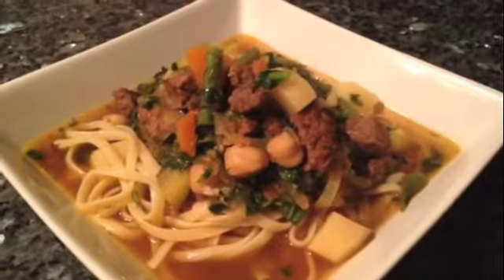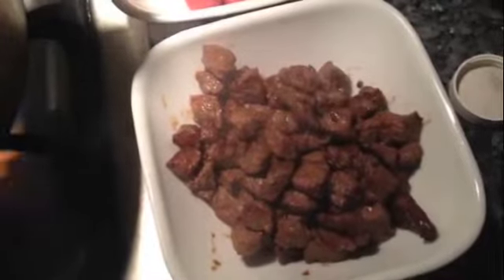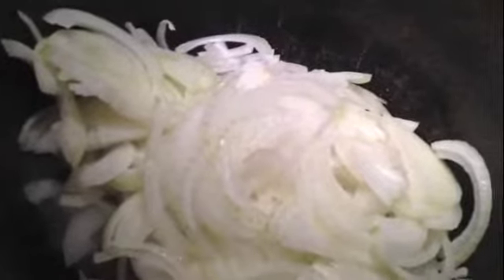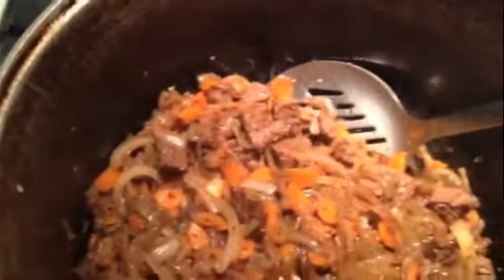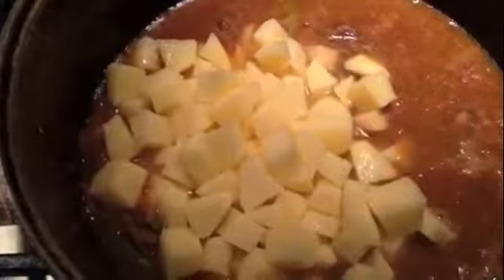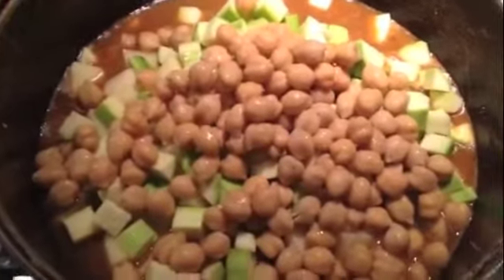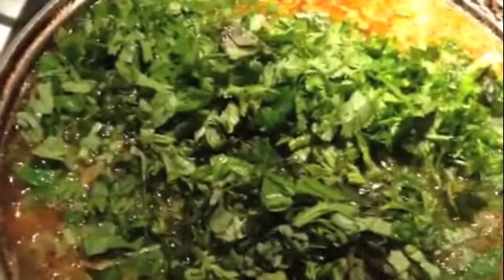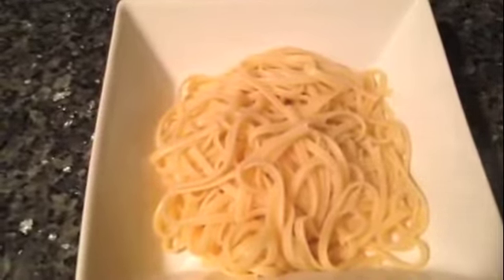Lagman Soup Recipe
Loads of veggies, beef and noodles! This is a recipe from Uzbekistan.